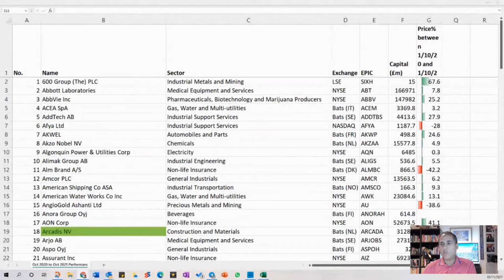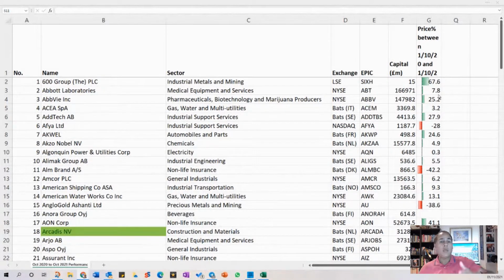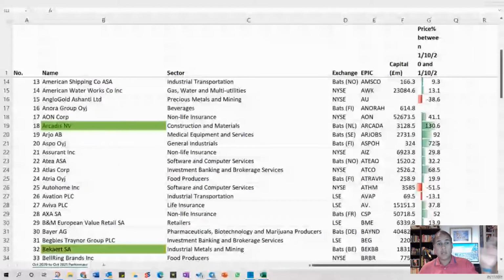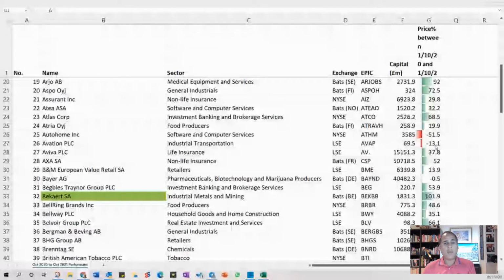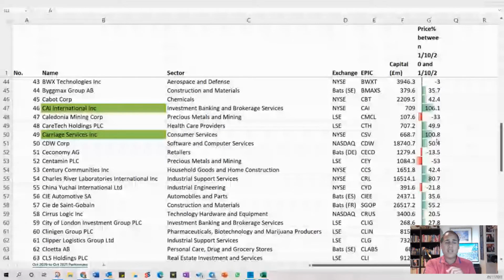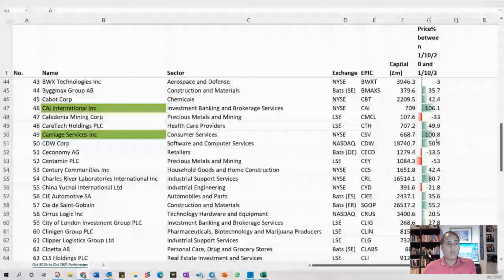Great Investments Programme 12 month performance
We’ve taken the 12-month holding period that I always recommend for holding stock and these are the common characteristics in stocks for October 2020-October 2021.

00:00 12 month October stock pick performance
00:45 How Do We Pick These Stocks
01:00 Not used stop-loss for this exercise
01:20 Common characteristics of these companies
03:00 Great gene pool to choose from
00:35 See for more free educational resources